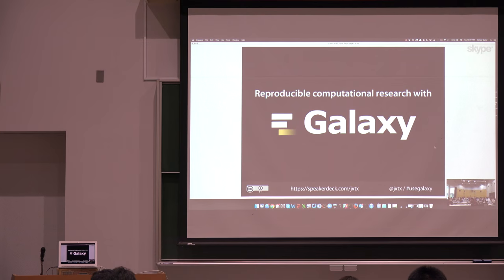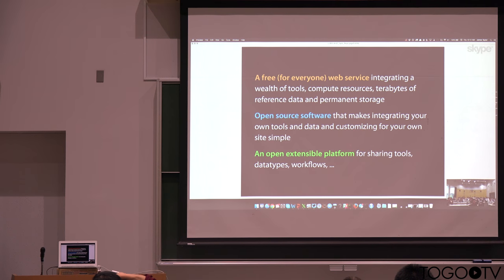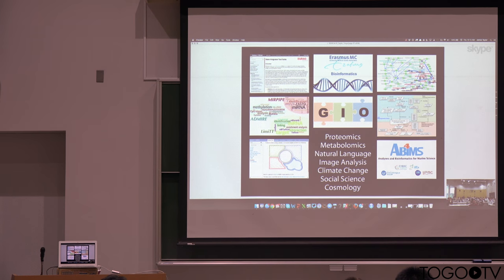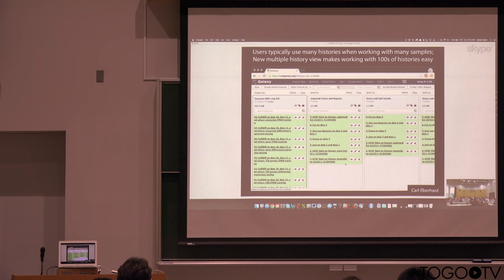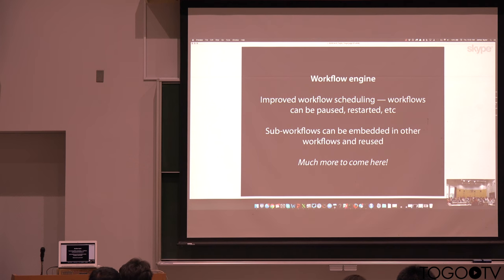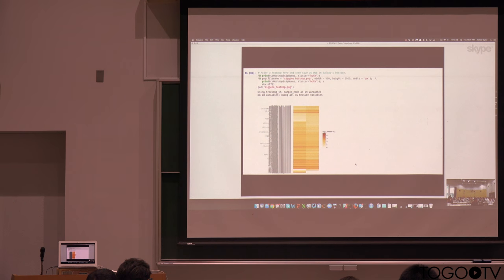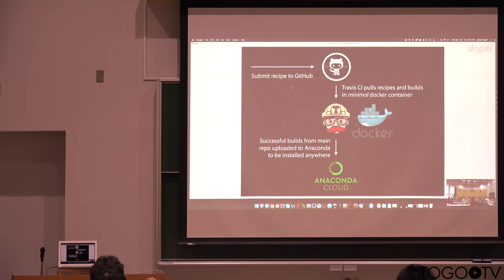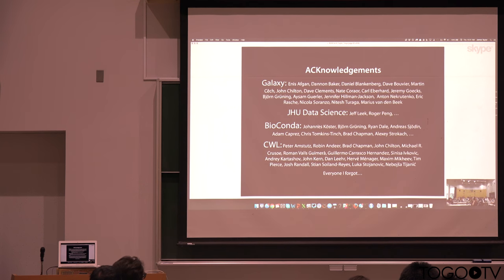Reproducible computational research with Galaxy